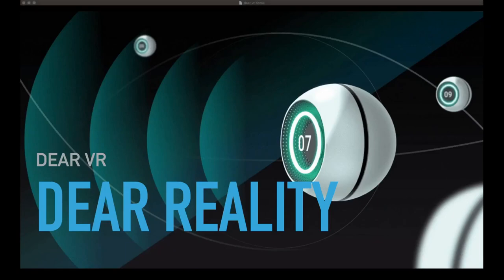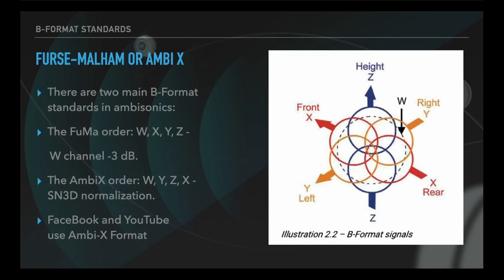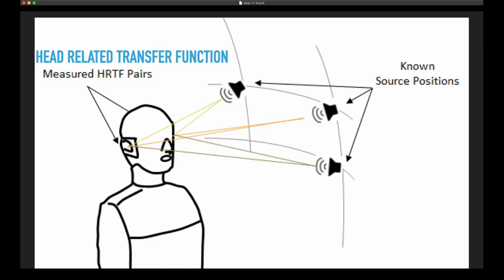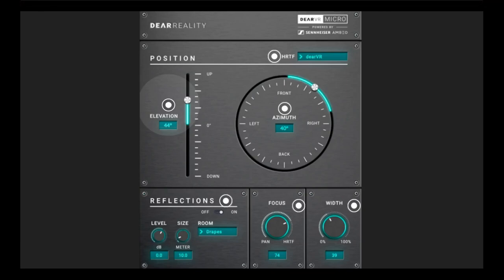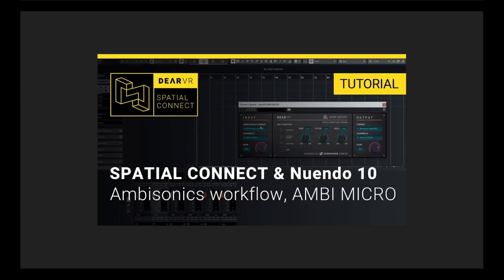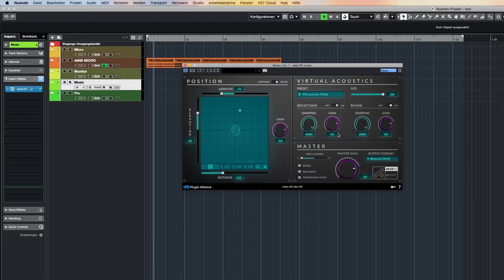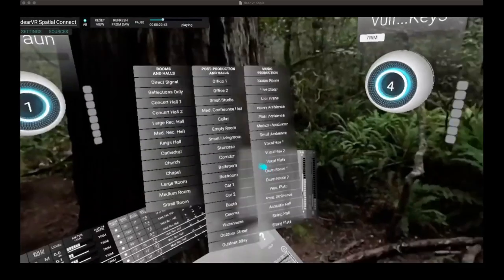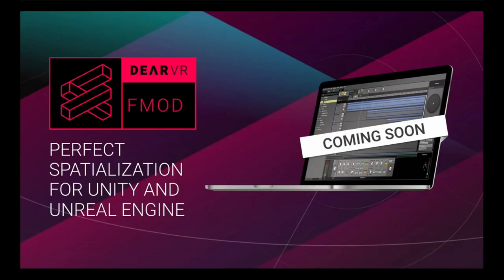An almost quick overview of the DearVR Ambisonic Plugins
i wanted to understand these products so i decided to make this tutorial for future-me and others.

00:00 Ambisonics
03:40 Binaural Audio

05:53 DearVR Micro
07:02 DearVR Ambi Micro
08:41 Spatial Connect / Ambi Micro Workflow in Nuendo

08:51 DearVR Monitor
10:14 DearVR Music
11:30 DearVR Pro
12:27 DearVR Spatial Connect
12:48

13:28 Interactive Workflow

13:37 DearVR Unity
14:27 DearVr Product Palette
15:13 DearVR FMOD